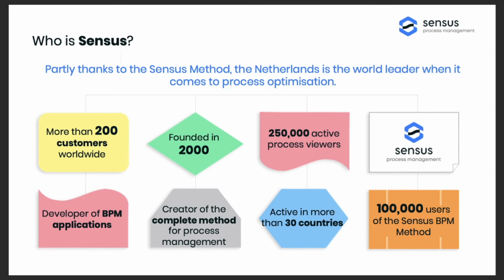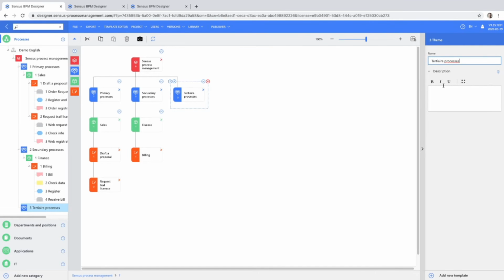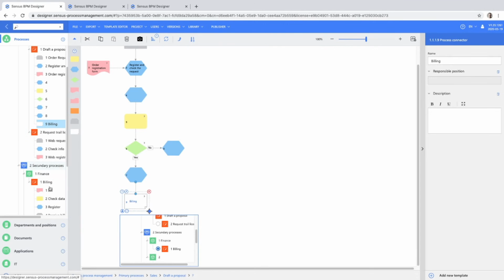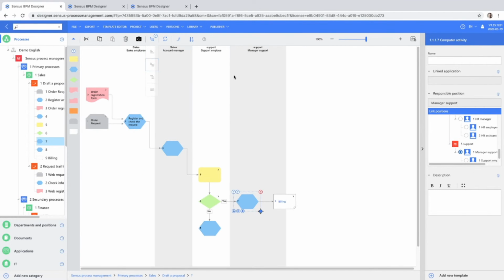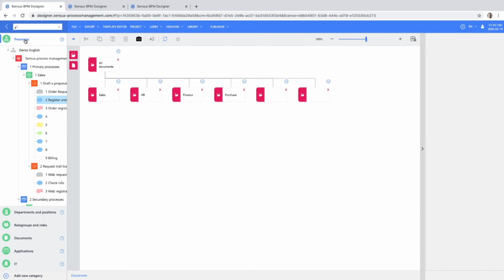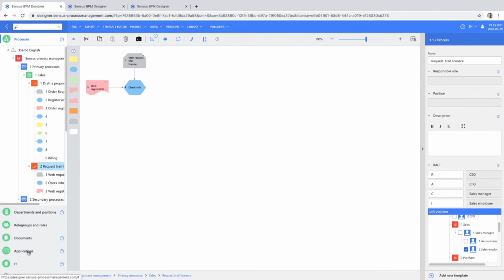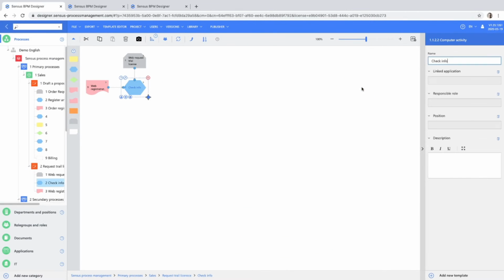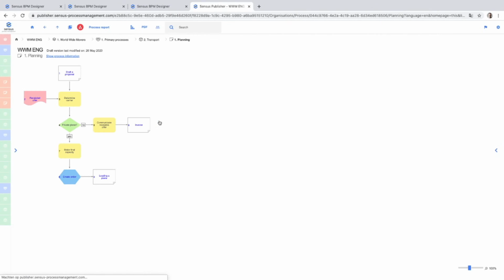Webinar Sensus BPM Designer | 27th of May 2020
From now on, you can watch the webinar Sensus BPM Designer remotely. The WEBINAR will take you through the essential features in only half an hour. If you would like an introduction to Sensus BPM Online without any further obligations, this is your chance!

If you need more information or if you have specific questions, make an appointment for a one-to-one online demo